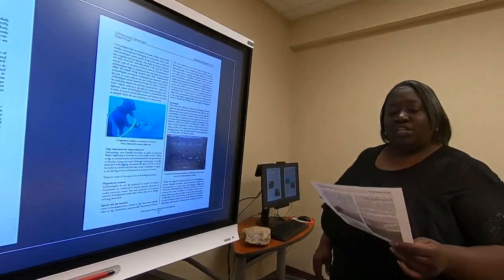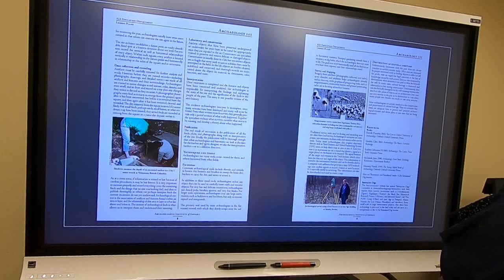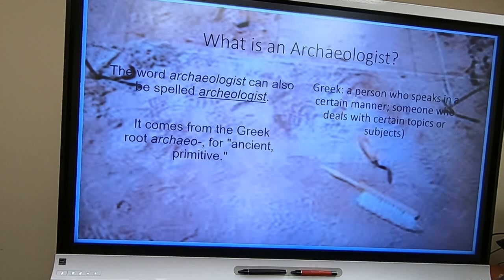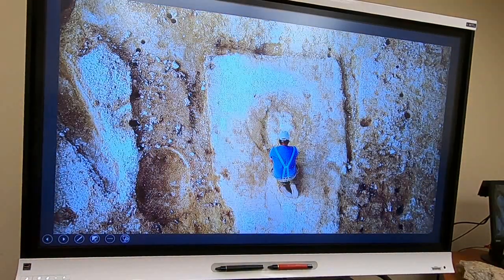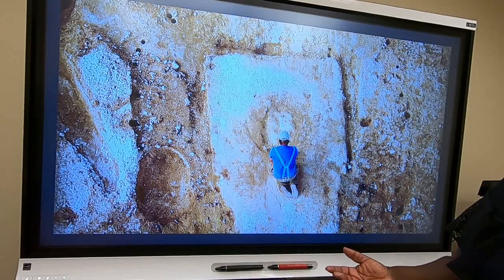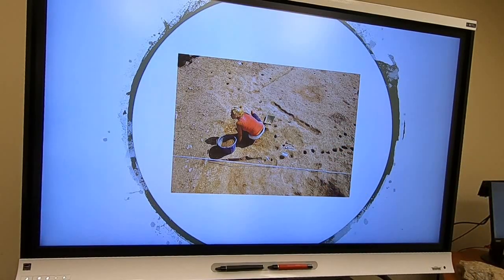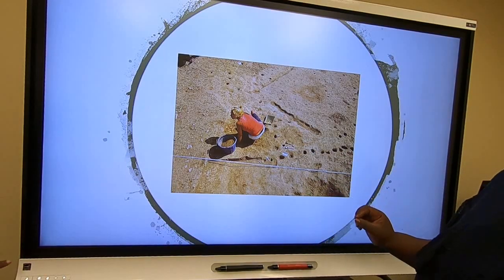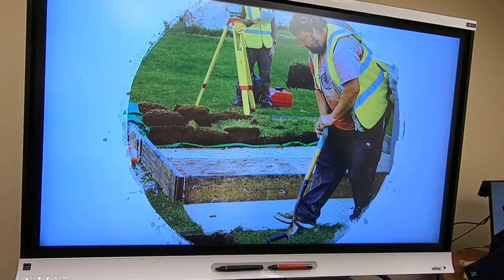6th Grade ELA